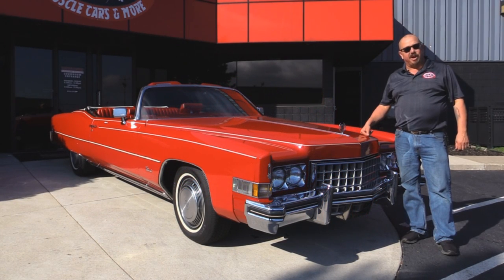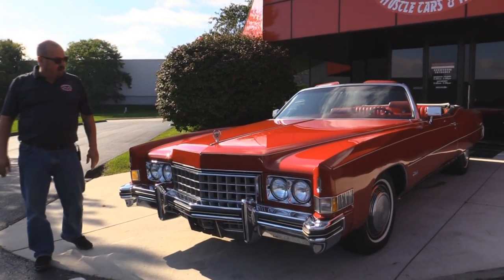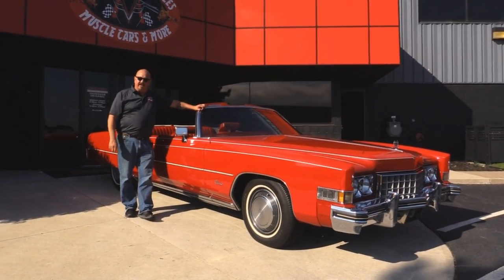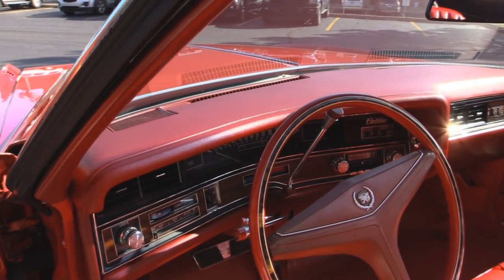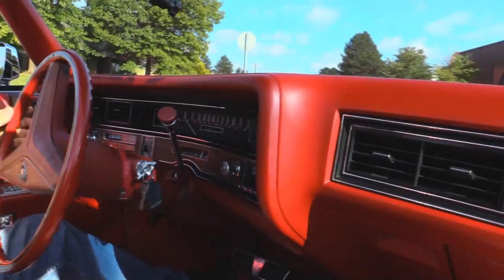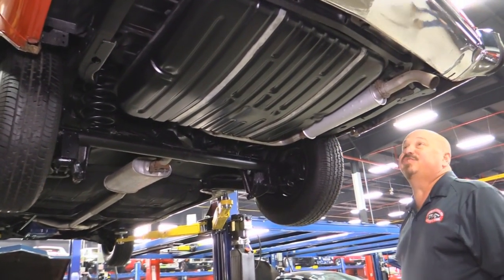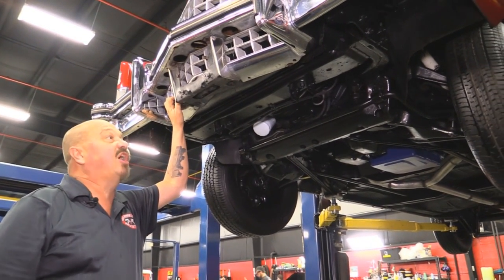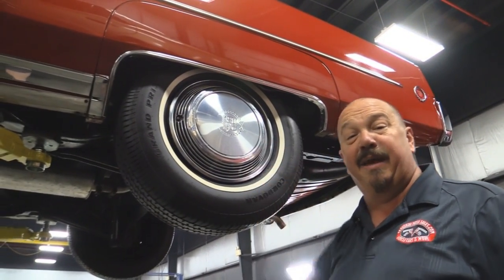1973 Cadillac Eldorado For Sale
1973 Cadillac Eldorado Convertible

VIN 6L67S3Q432401

The original owner's manual is included in the sale.

Mechanics
Numbers Matching 500ci V8 Engine
Quadrajet 4bbl Carb
Numbers Matching TurboHydromatic 425 Transmission
Front Wheel Drive THM 425 Axle
Power Front Disc Brakes, Rear Drum
Power Steering
A/C
Single Exhaust
Independent Front Suspension
4 Link Rear Suspension
Front Sway Bar

Body
Beautiful Red Paint, One Repaint
White Convertible Top
Power Top
Chrome Front Bumper is Beautiful
Original Rear Bumper
Grille and Stainless Trim are in Great Shape
Very Nice Fit and Finish
Door Lips and Jambs are Clean and Solid
Straight Body Work
Fender Skirts
Wheel Wells are Solid
Very Original and Solid Undercarriage
Frame is Nicely Painted
Original Paint and Primer on the Floors
15” Wheels
235/75/15 Front and Rear Tires

Interior
Beautiful Red Interior
Original Leather Upholstery
Bench Seat
Column Shift
Power Windows
Original Dash and Gauges are in Great Condition
Tilt Steering Column
Seatbelts Front and Rear
Floor Mats
Nicely Carpeted Trunk
Spare Tire and Jack